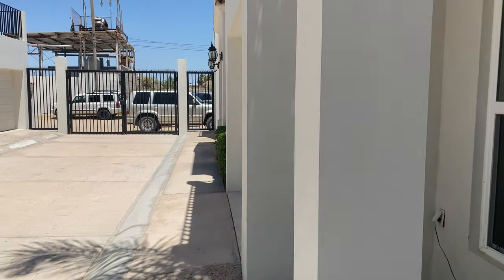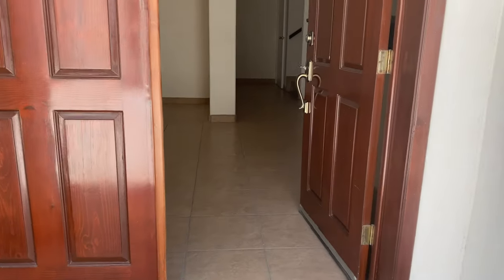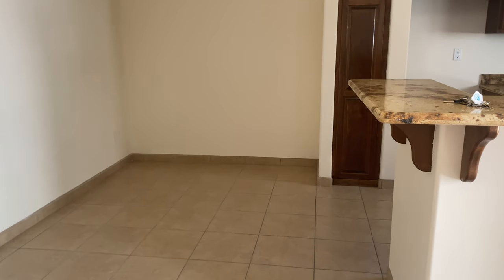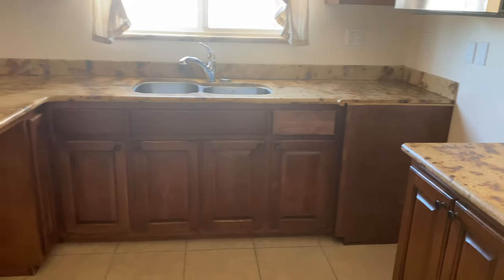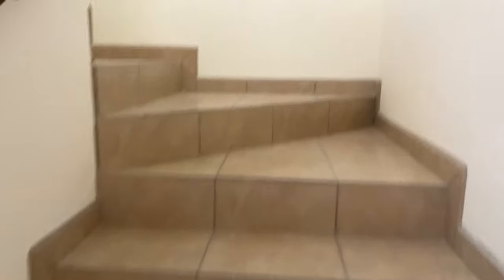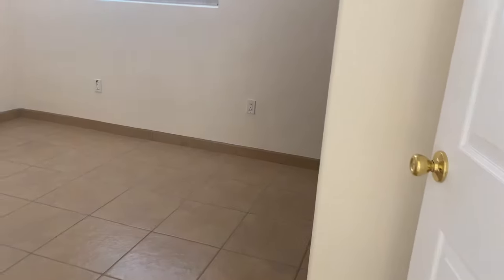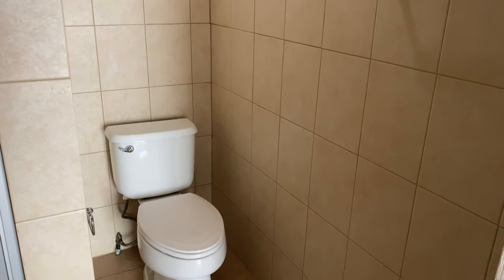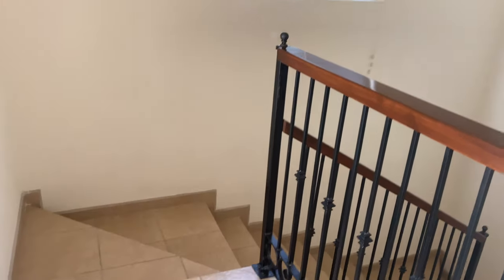El Mirador M51 L3 Durango #3